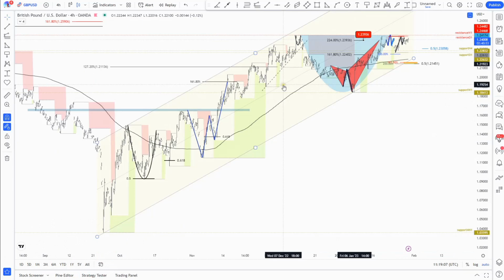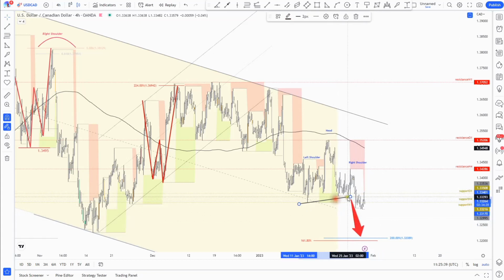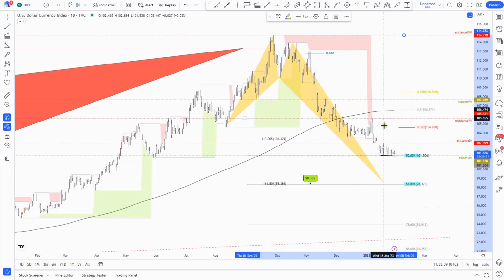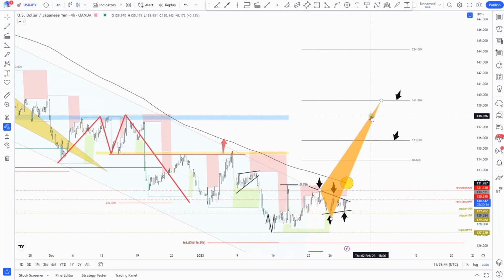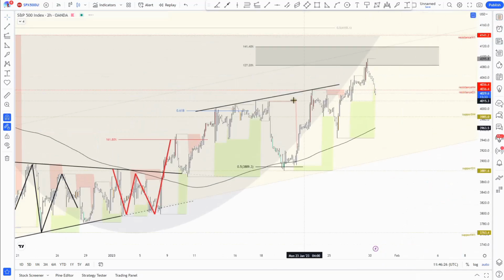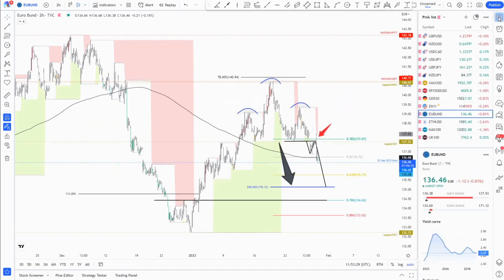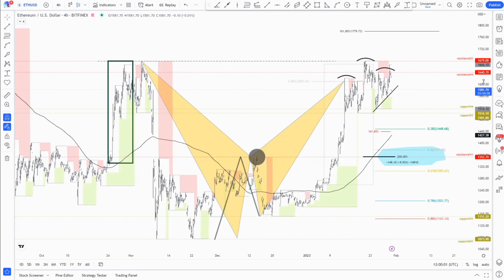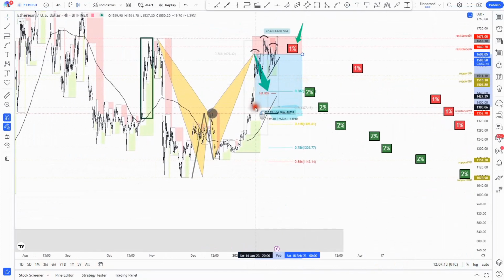The Day Trader: Trading Patterns with André Cardoso || Week 5 || Monday 30 || 2023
In today's video for the start of the week, I continue to highlight the precious metal $Gold, we keep an eye on the Pound which continues to threaten resistance along with the Kiwi, but we also take a look at recent movements in the Euro-Bund and the 10-year T-Note futures, and of course, we have to be aware of the ship's captain, the dollar in the form of the DXY.